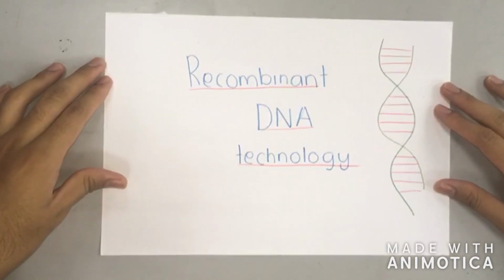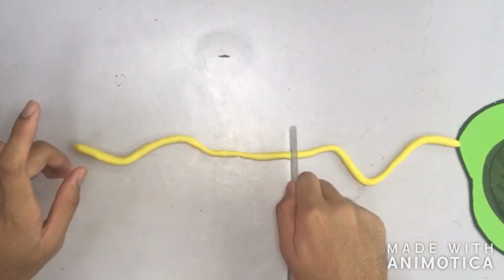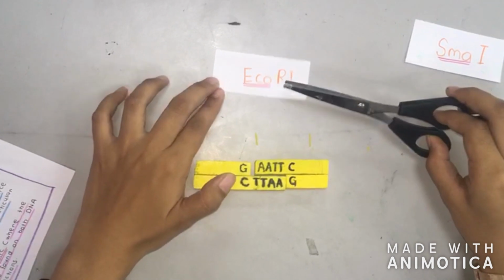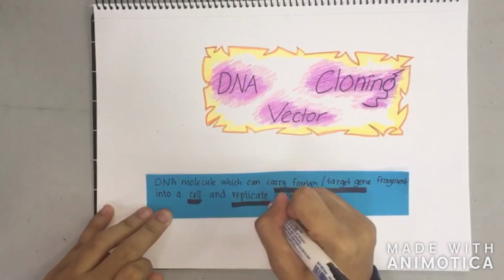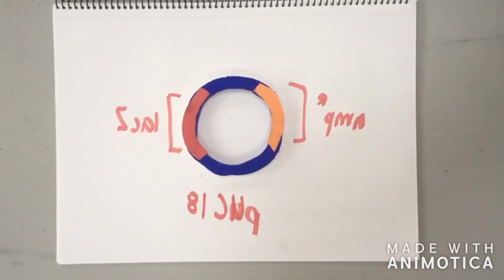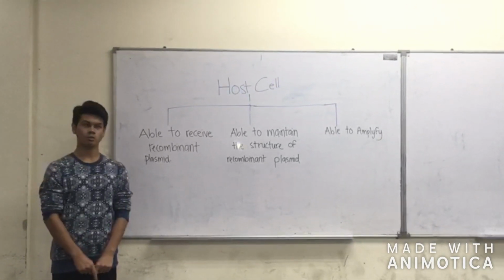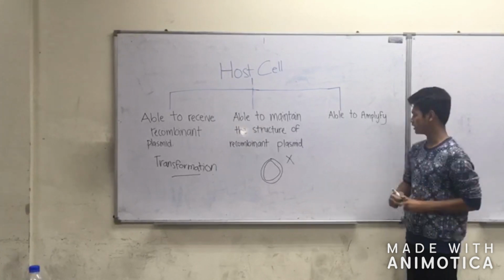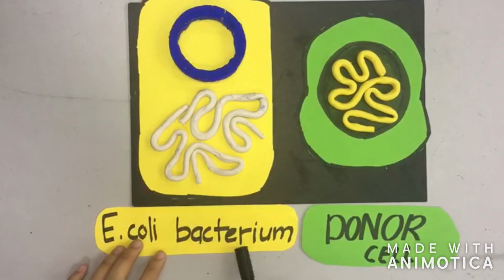RECOMBINANT DNA TECHNOLOGY:AM I A CLONE?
*PLEASE USE EARPHONE/SPEAKER FOR BETTER AUDIO*

BIOLOGY ASSIGNMENT 4 (KOLEJ MATRIKULASI SELANGOR)
GROUP MEMBERS: FATINI NADIAH,MUHAMMAD AZIZUL AZEEM,MUHAMMAD NUR ALIF,NUR SABRINA,NUR SYAHMIMI NADWA

LECTURER: MADAM NUR AQIDAH BINTI RAMLI